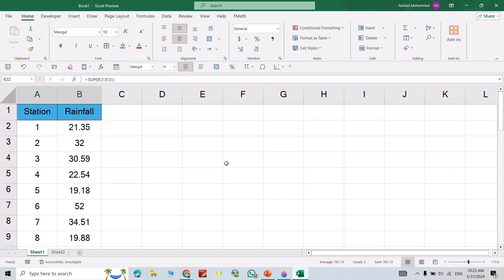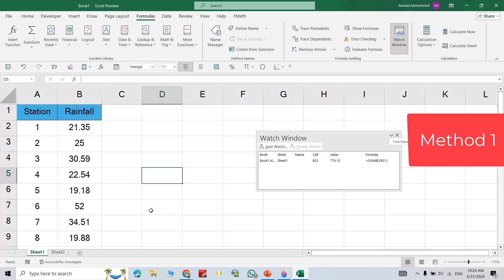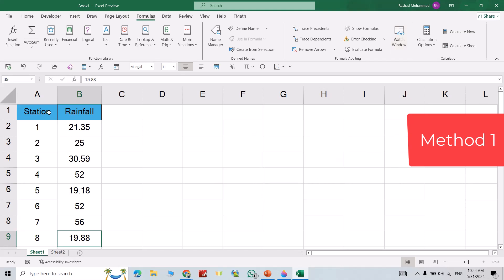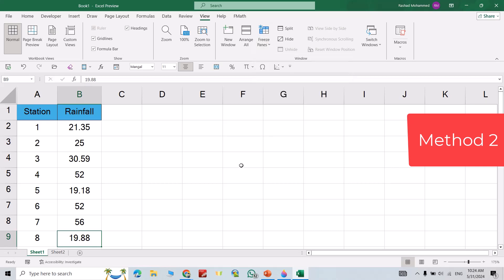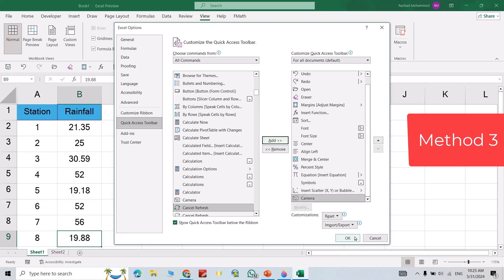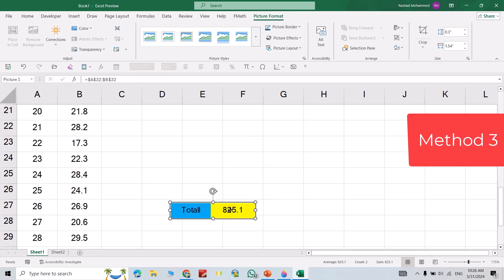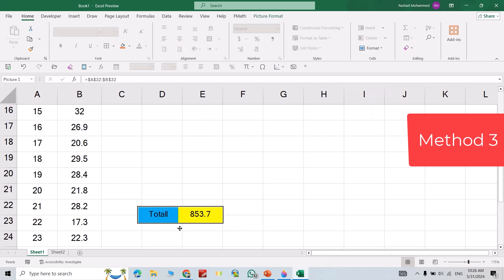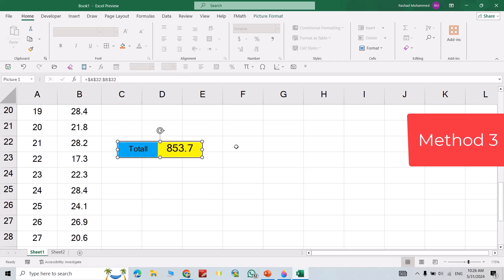How to create floating cells in Excel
Create Floating cells in excel in use 3 different techniques and easy way in two minutes.